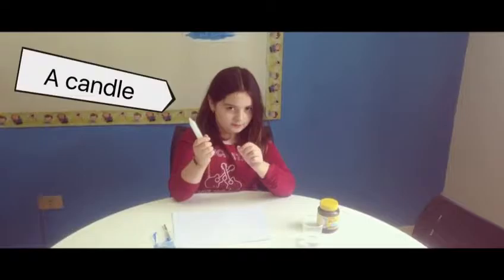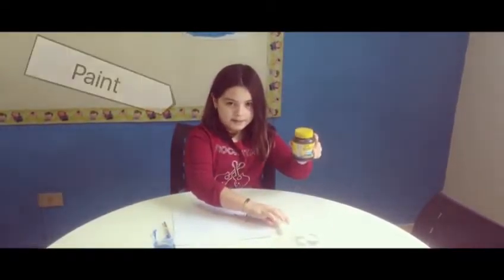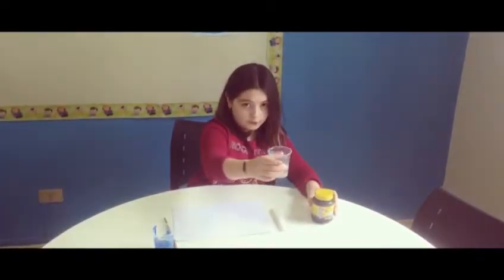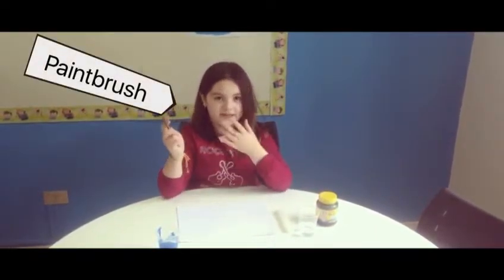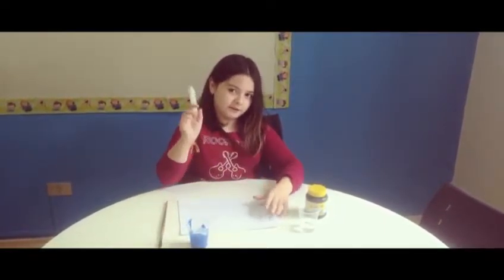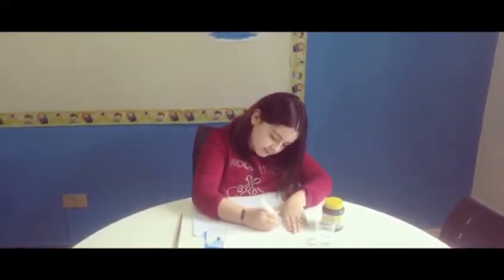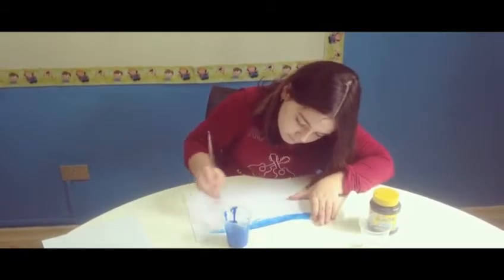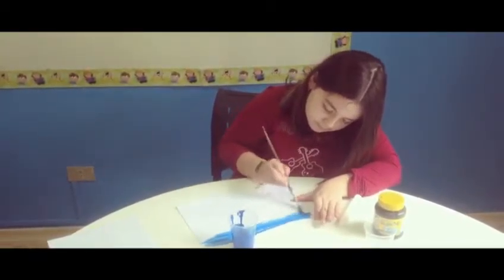Friday with Letícia Episode 27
Mensagem secreta? Secret message??? Sim! A Leti traz para a gente, nesta Friday de feriados, uma brincadeira ótima para quem gosta de mysteries. A atividade é bem simples! Vamos praticar nosso English e nos divertir assistindo a essa super ideia? :D